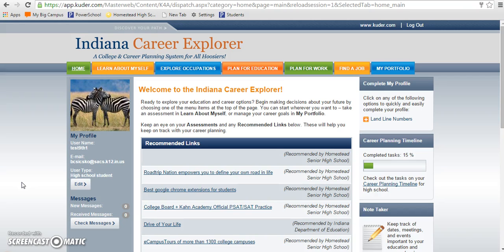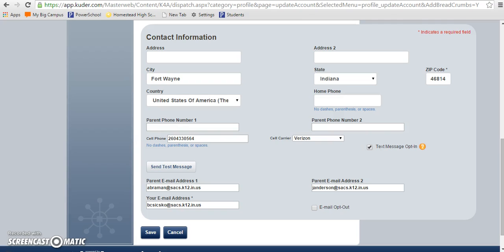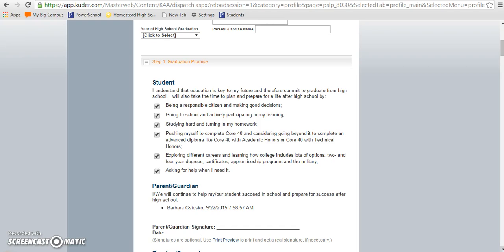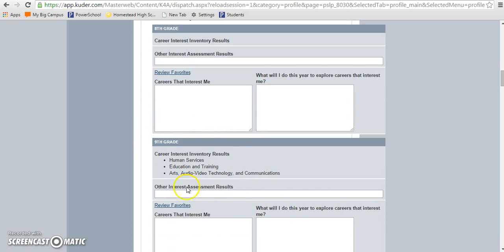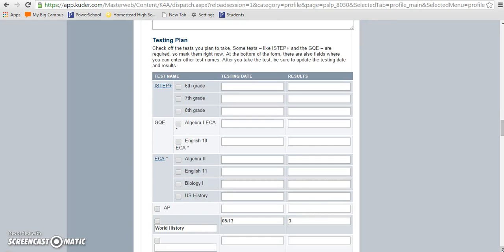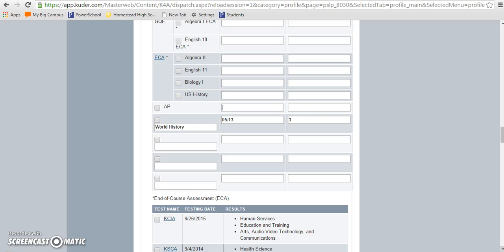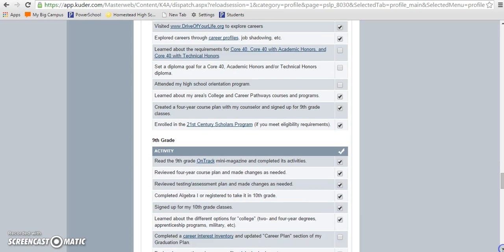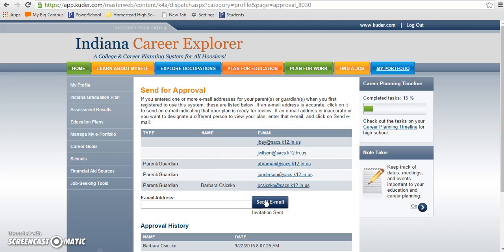Indiana Graduation Plan Video